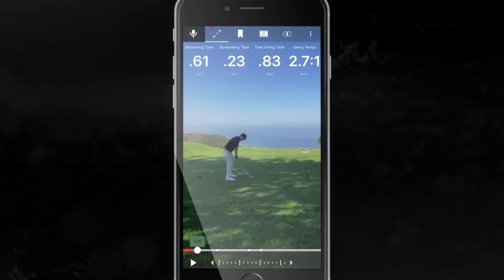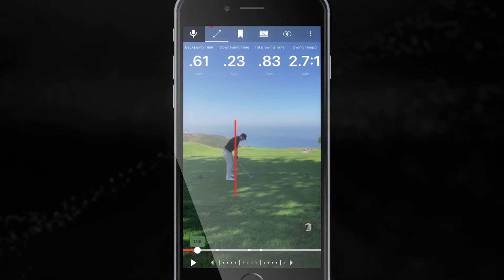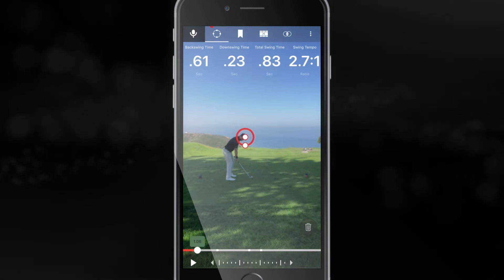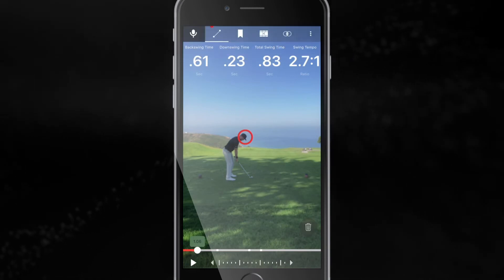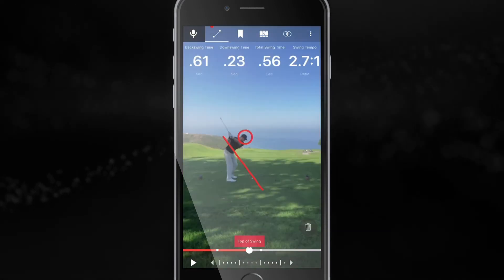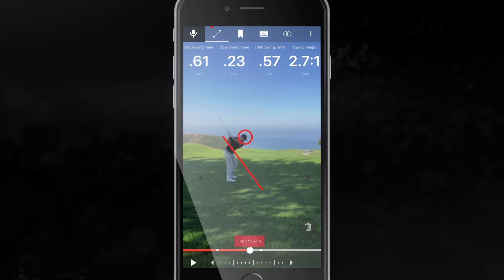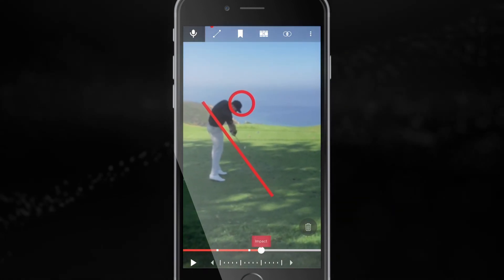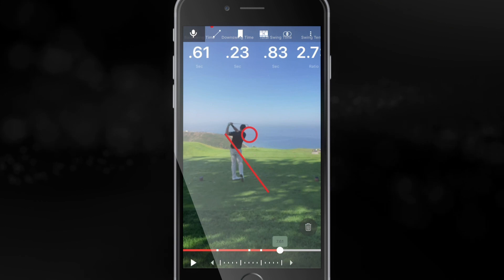Mobile Video Analysis with the Blast Golf App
Learn how to use the new video analysis tools available in the Blast Golf app for iOS.

For additional videos about how to get the most out of Blast Golf, checkout our Blast Journey video series

Blast Golf is the Complete Swing and Stroke Solution for athletes, coaches, and academies. The same technology used by Tour players and coaches.

Facebook.com/BlastGolf/
Twitter.com/blast_golf
Instagram.com/blastmotion/
Youtube.com/c/BlastMotion